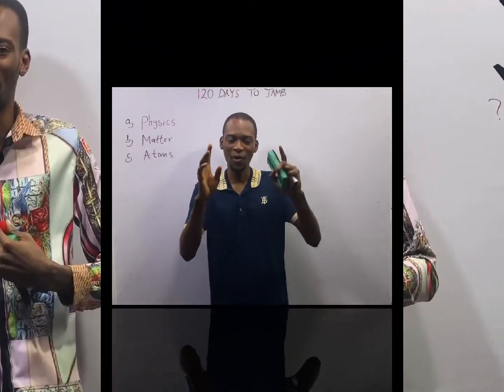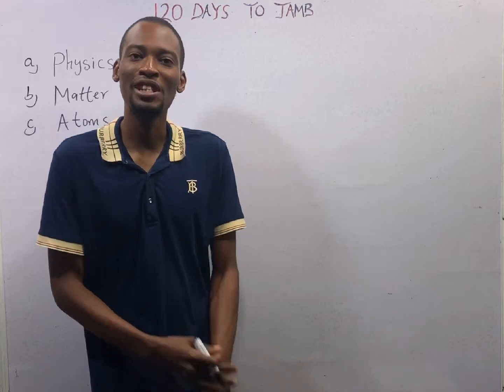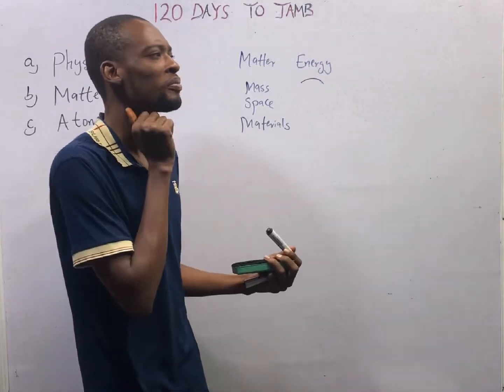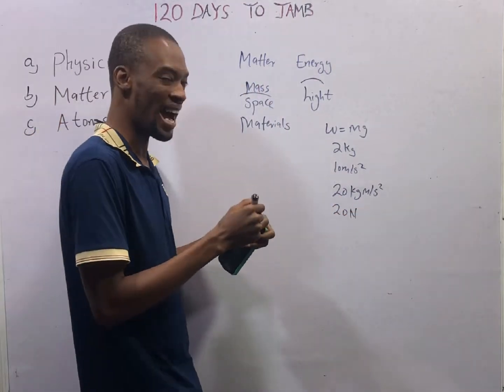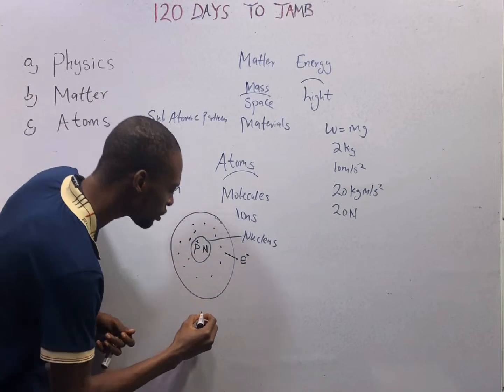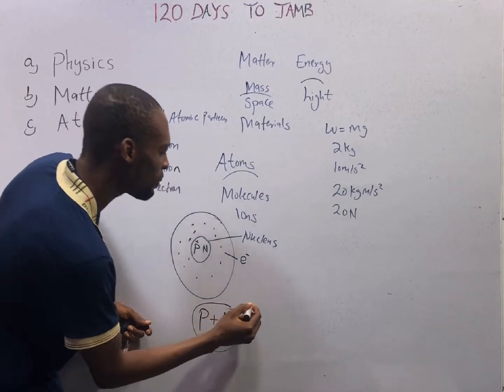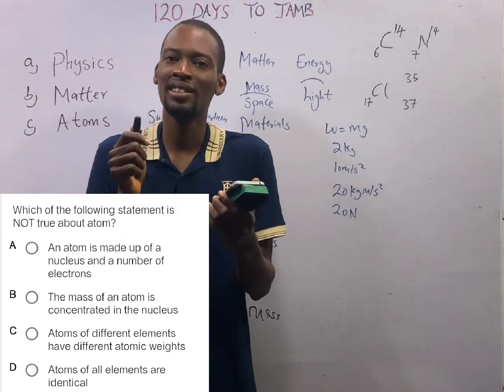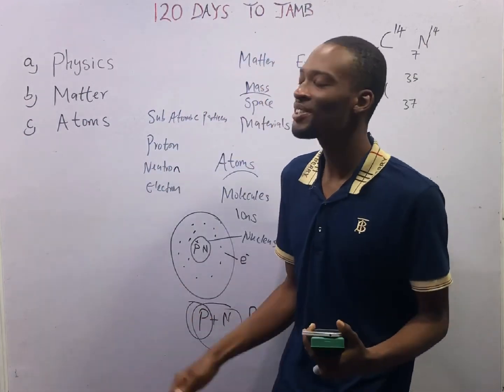Intro » 120 Days To Jamb Physics - Episode 1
Introduction to Physics - 120 Days To Jamb Physics Episode 1 of 120.

Episode Outline
1. Physics
2. Matter
3. Atoms
4. Sub-Atomic Particles